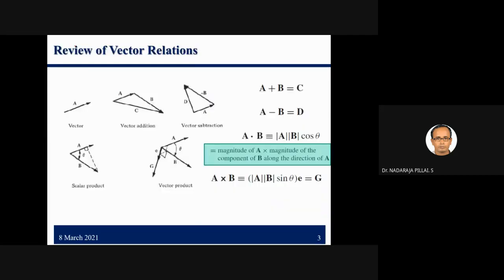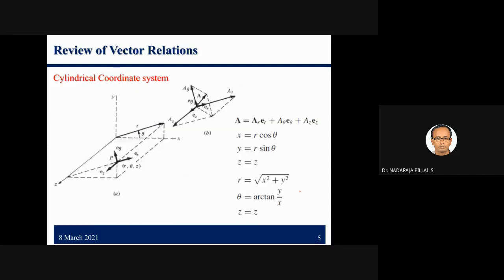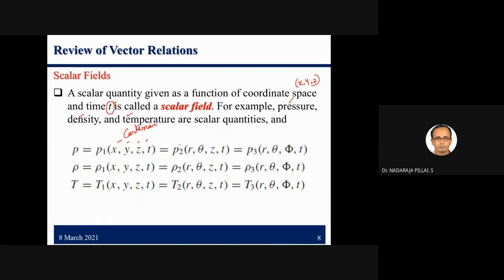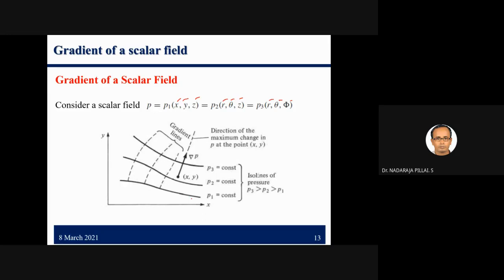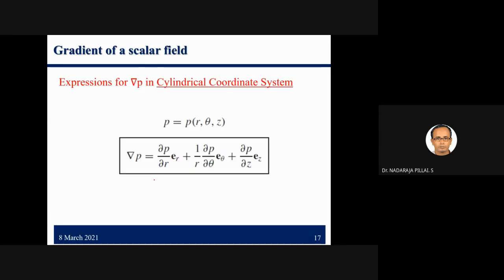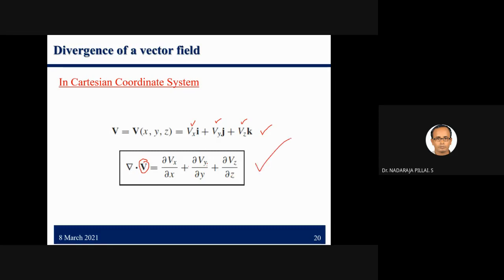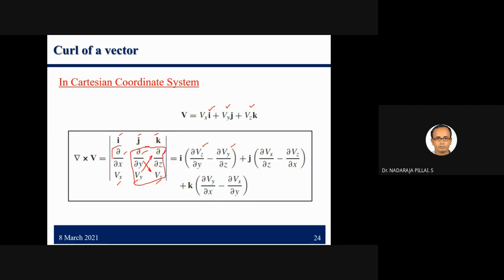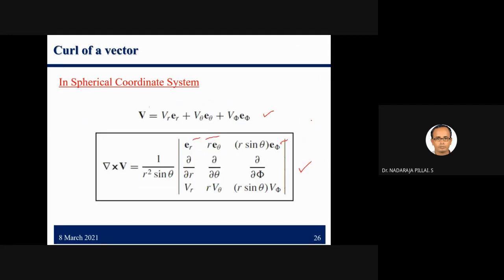Review of Vector relations for Aerodynamics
Review of Vector relations
Gradient
Divergence
Curl